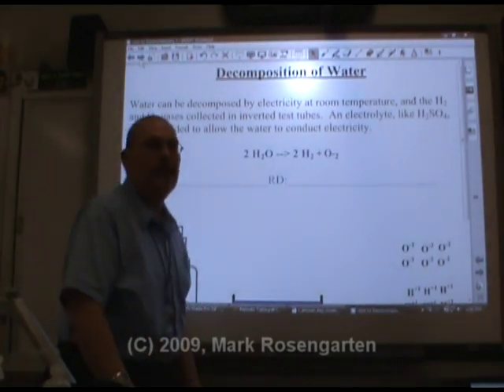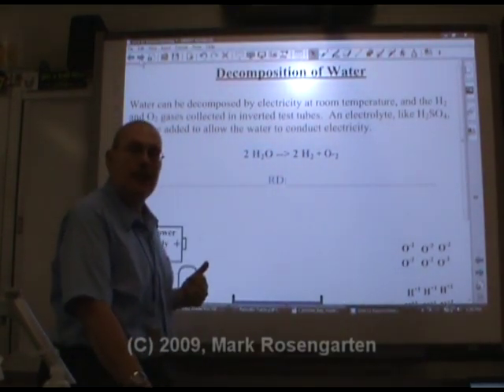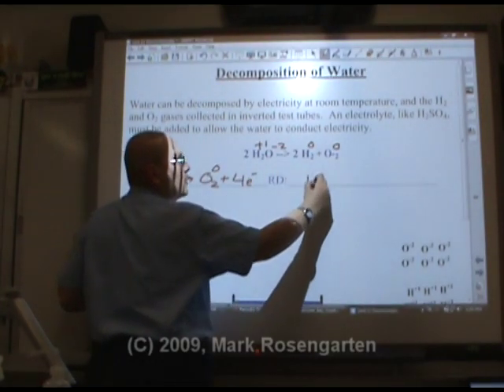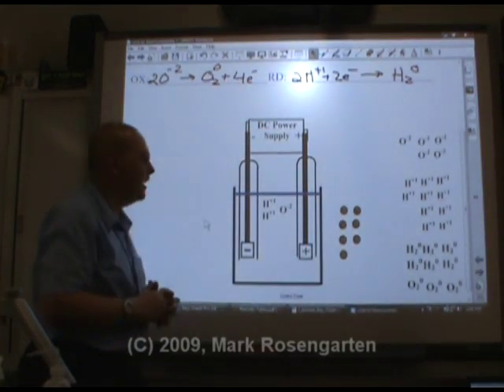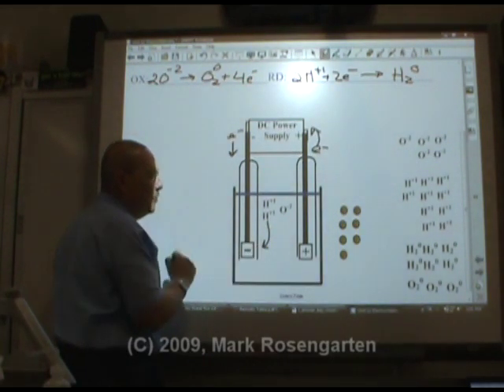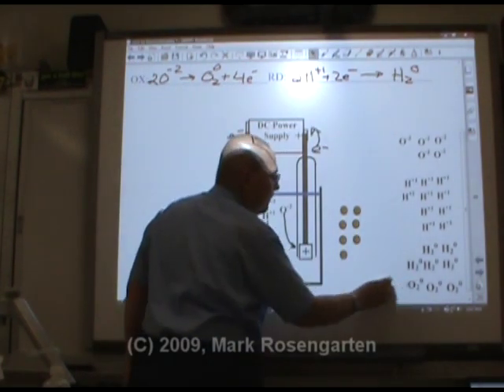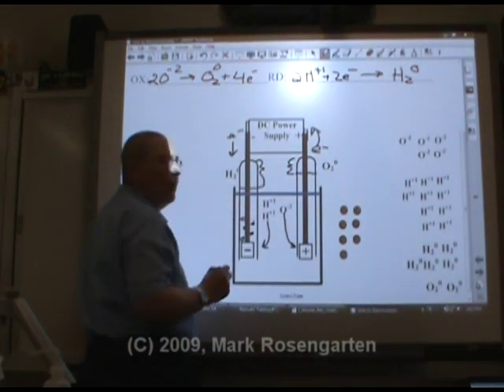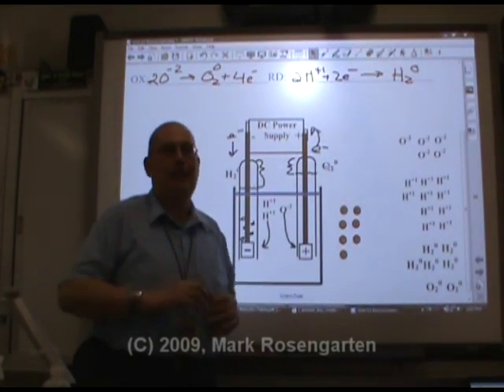Chemistry Tutorial12.3b: Electrolytic Cells: Electrolysis Of Water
This video explaisn the electrolysis of water.